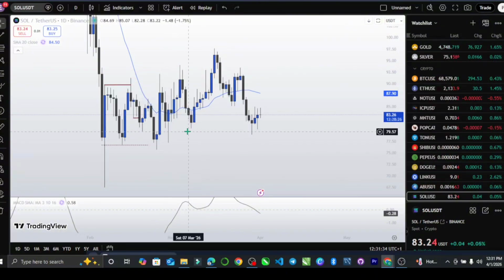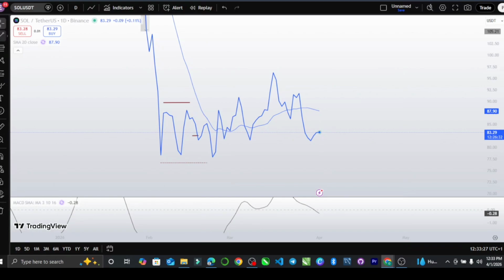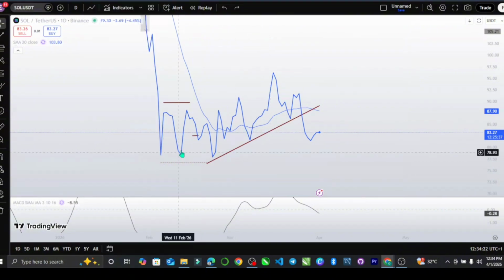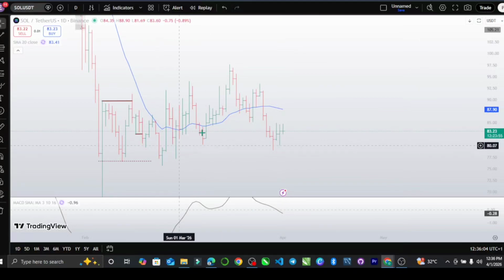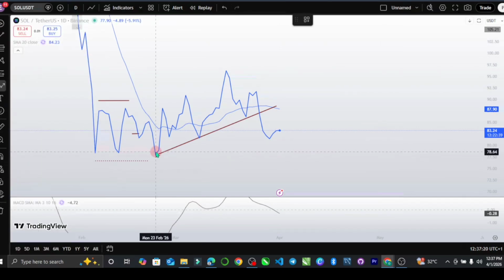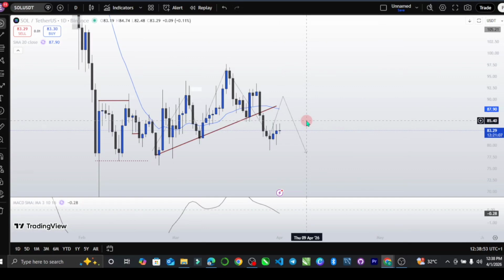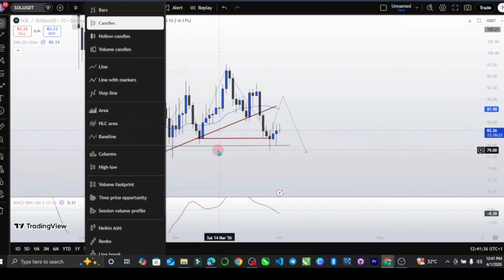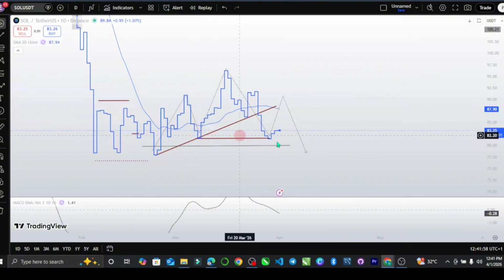Real Market Examples--Learning Chart Patterns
Most traders struggle because they don't truly understand what they're looking at on the chart.

In this video, you'll learn how to read and analyze the three most important chart types used in trading: Line Charts, Bar Charts, and Candlestick Charts. Through real market examples, you'll discover how professional traders identify trends, support and resistance levels, market structure, and key price action clues that lead to better trading decisions.

Whether you're trading Forex, Stocks, Crypto, Indices, or Commodities, mastering chart reading is one of the most important skills you can develop.

🎯 In this video you'll learn:
✔ How Line Charts work
✔ How to read Bar Charts correctly
✔ How Candlestick Charts reveal market sentiment
✔ The advantages and limitations of each chart type
✔ How professional traders analyze charts

If you're serious about improving your technical analysis and trading skills, this lesson is for you.

What's your favorite chart type and why? 📈📉

Do you prefer Line Charts, Bar Charts, or Candlestick Charts?

Also, type "NEXT" if you're ready for the next lesson on chart analysis tools and chart patterns. 🚀